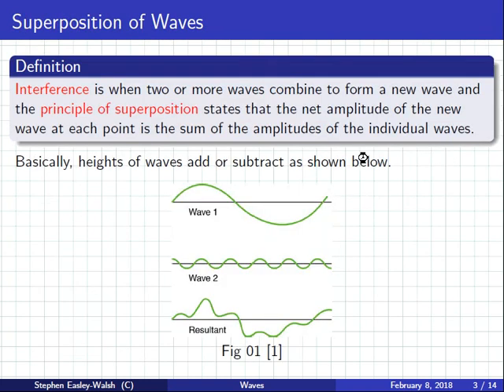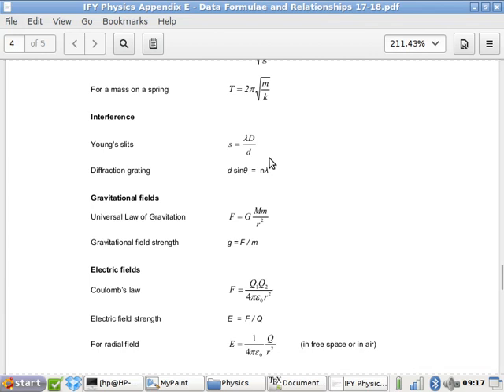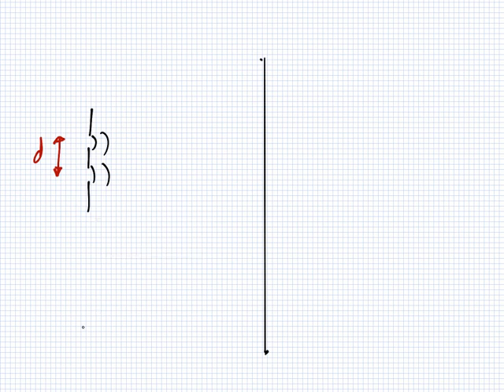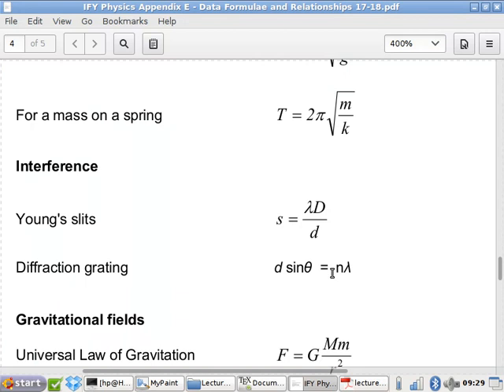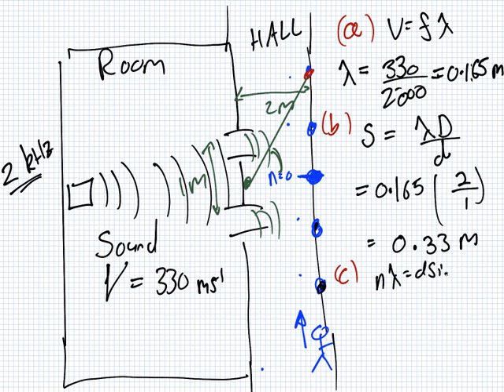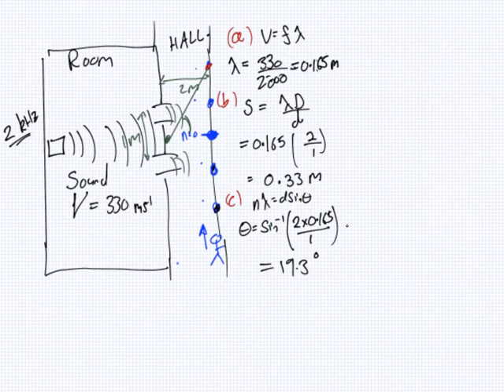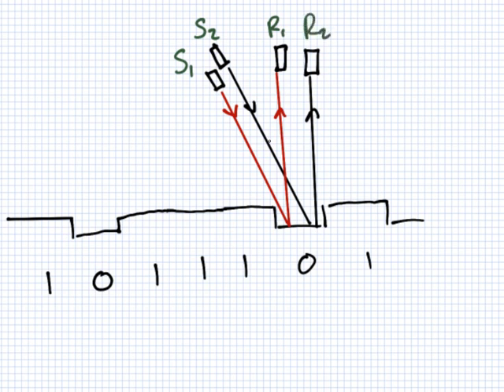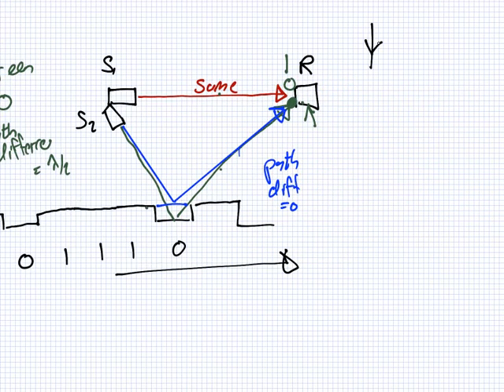Physics | Waves | Interference PART 2 | Lesson | Fri 09 Feb 2018 09:08:44 AM GMT